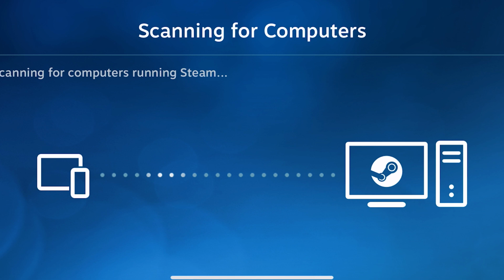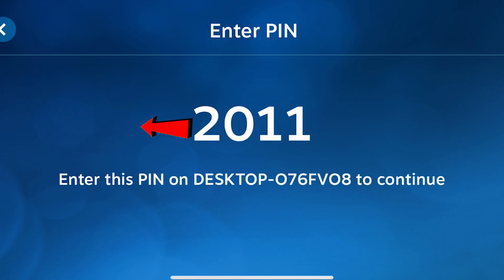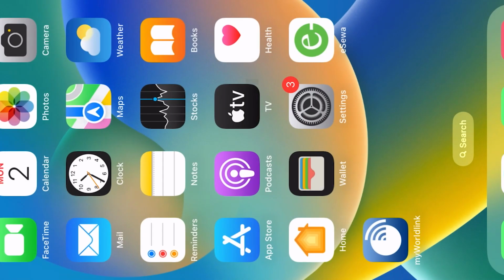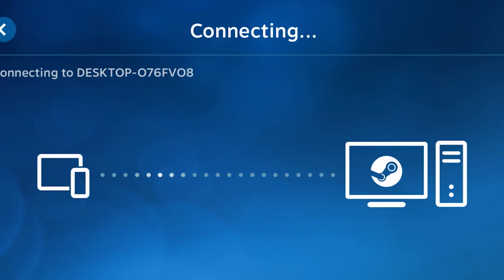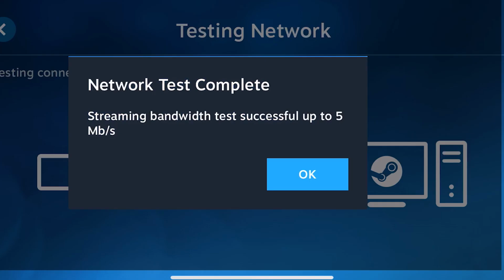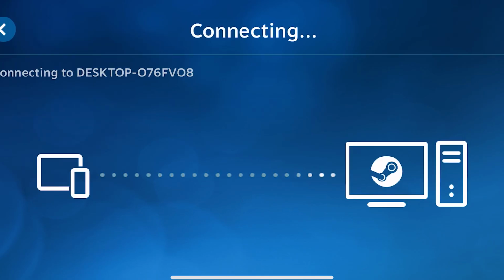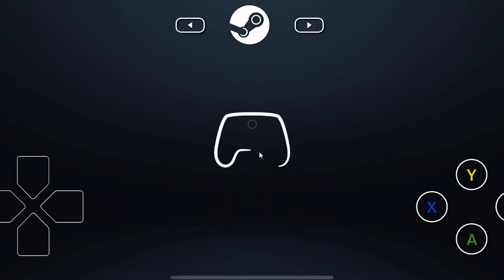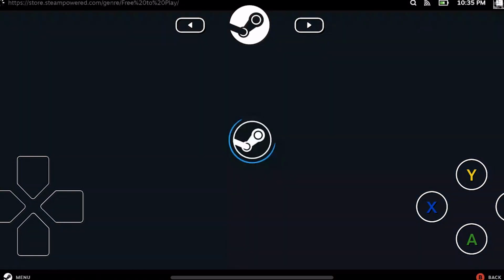How to Play Steam Games on Phone (EASY!)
This video walks you through the step by step process of how to Play steam games on mobile. In this tutorial, learn how to play your favorite Steam games on your smartphone! We'll guide you through the steps to enjoy your PC gaming library on the go.